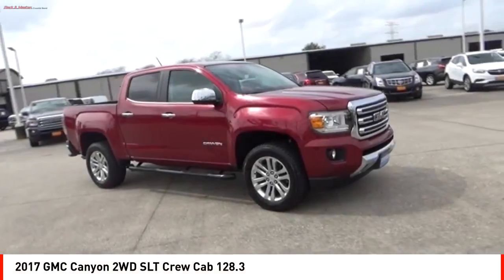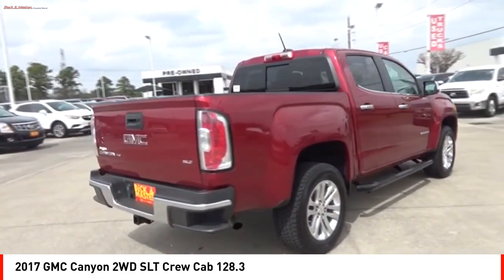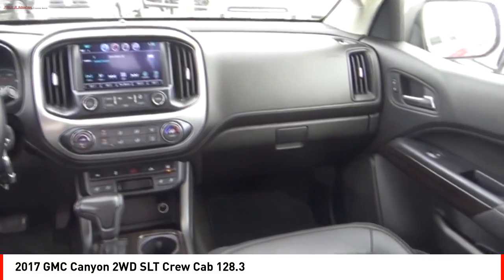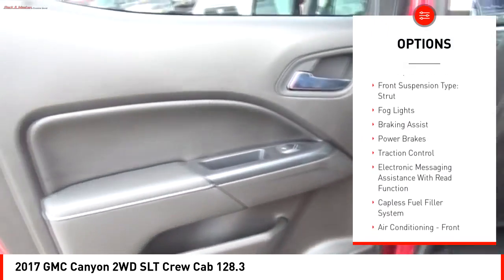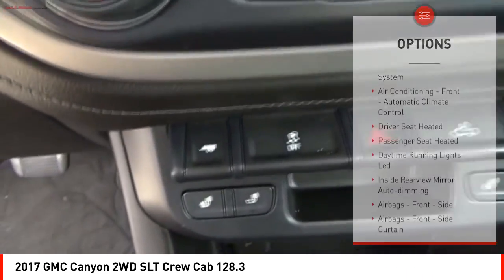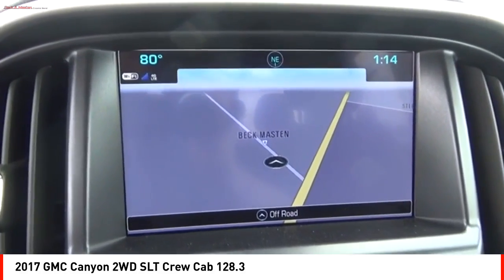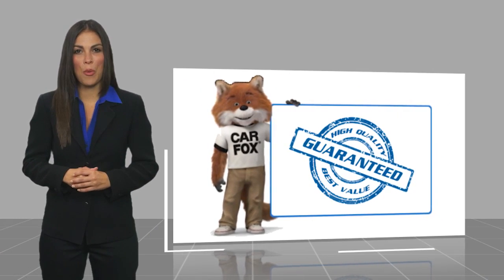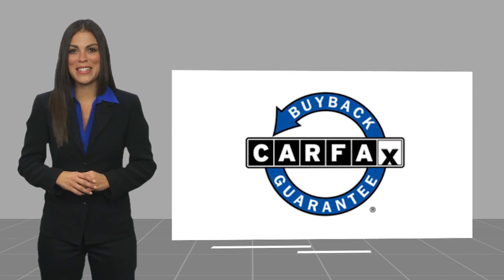2017 GMC Canyon Houston TX H1288779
2017 GMC Canyon 2WD SLT Crew Cab 128.3